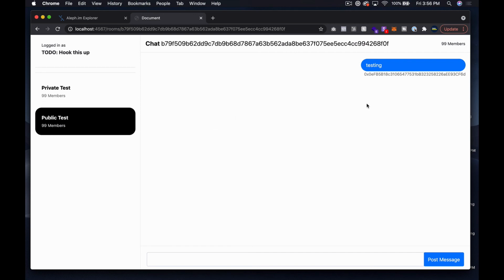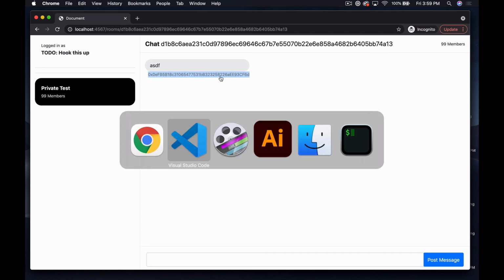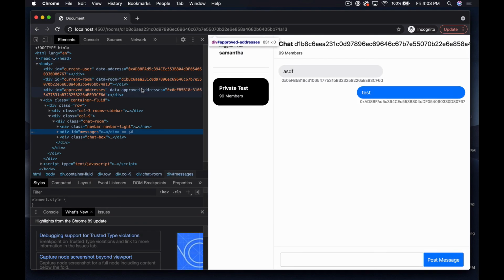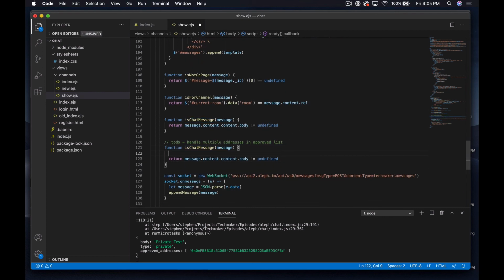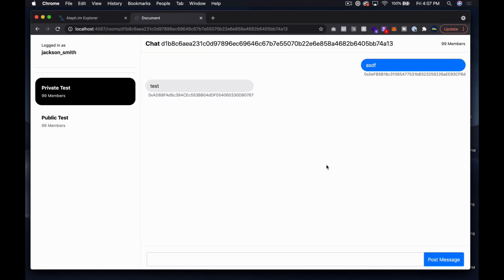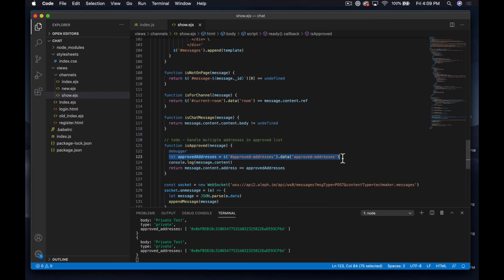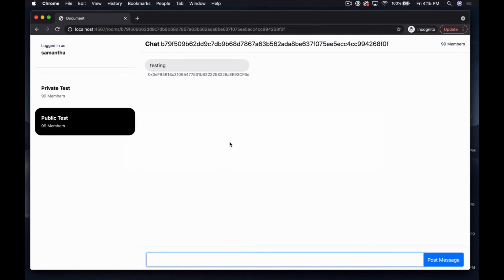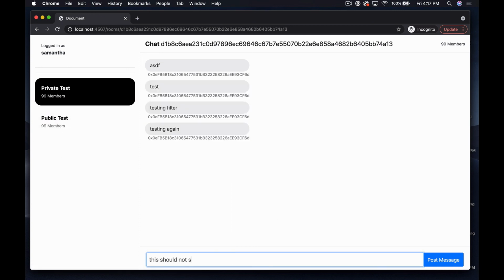Node JS Tutorial | Decentralized Chat Application with Aleph.im and Node.js - Part 19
In this episode, we filter out un-permitted messages from the private channels that are coming in via websockets.